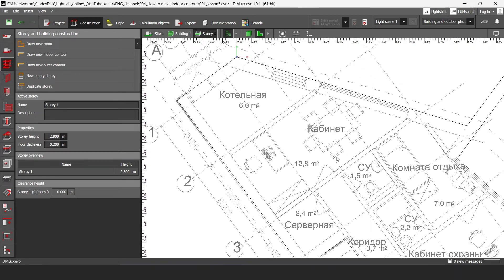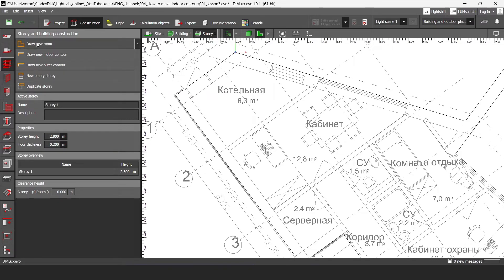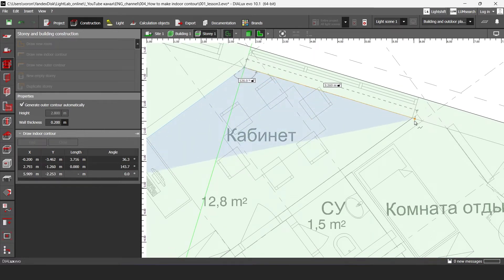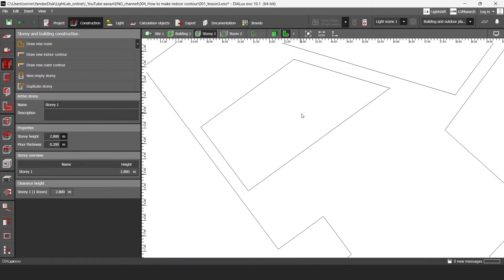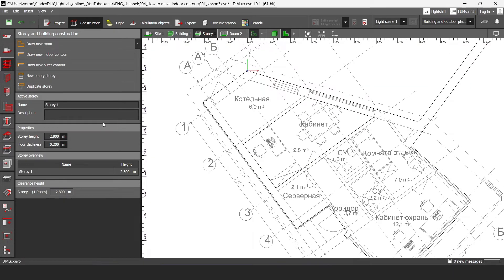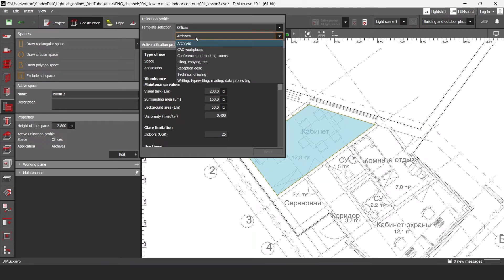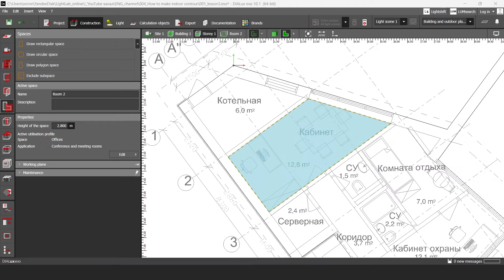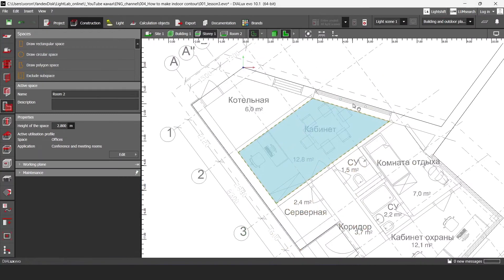DIALux EVO basics. Lesson 3. How to draw indoor contour?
In this tutorial I show you how fast and easy draw indoor contour in DIALux EVO and set room profile